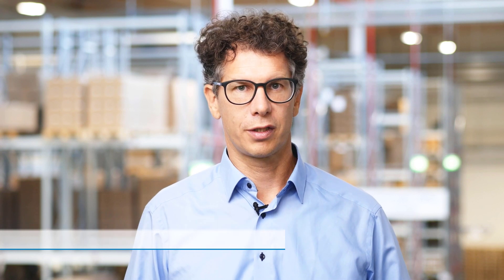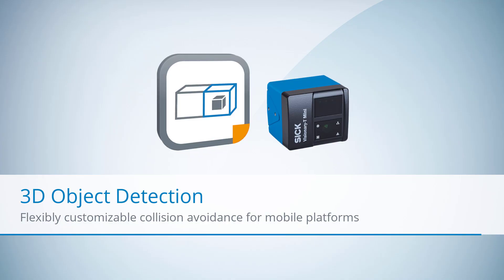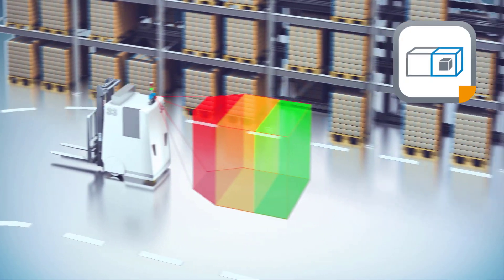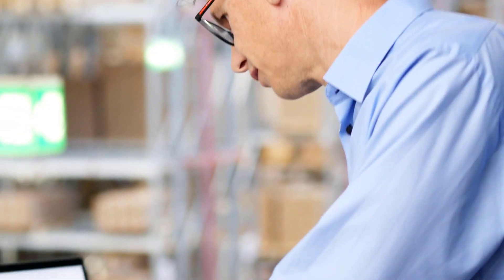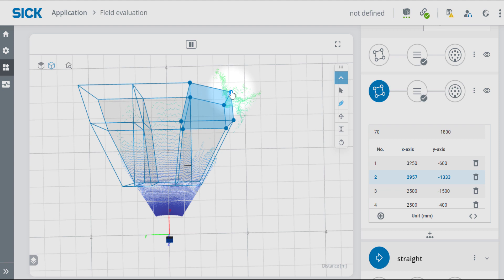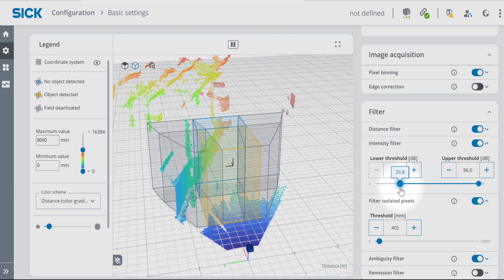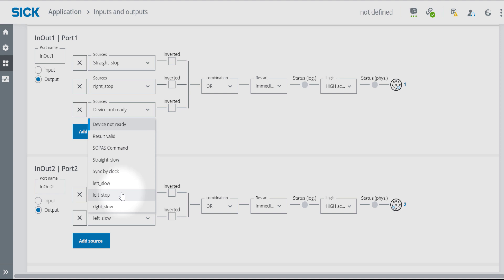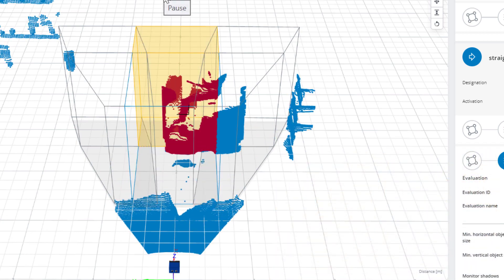3D Object Detection: Collision avoidance for mobile platforms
The SensorApp 3D Object Detection offers high-performance collision avoidance for mobile platforms in logistics applications.Easy set up of 3D detection fields with best-in-class image acquisition. The SICK SensorApp runs directly on the Visionary-T Mini.